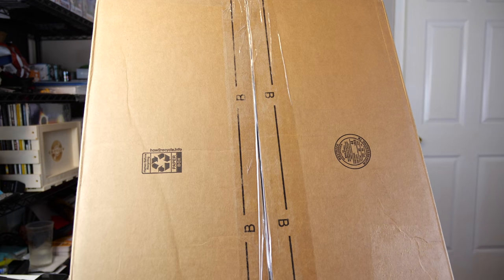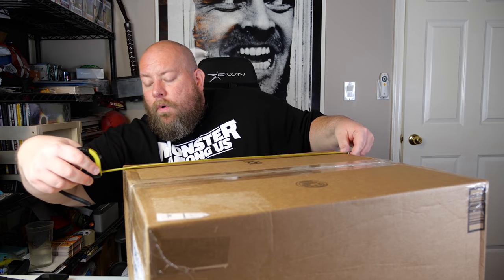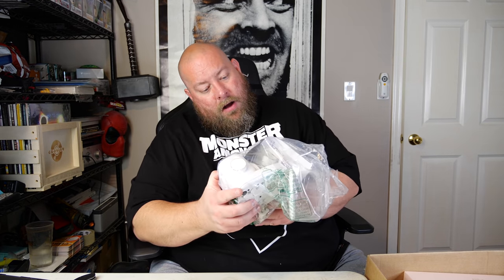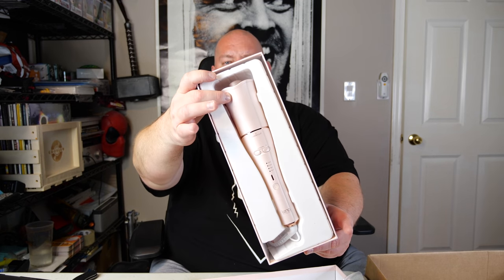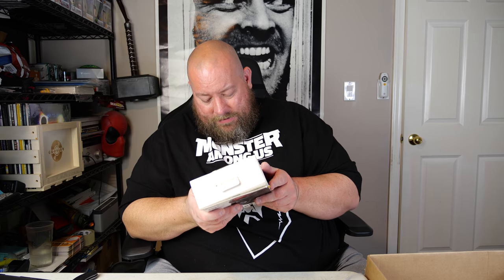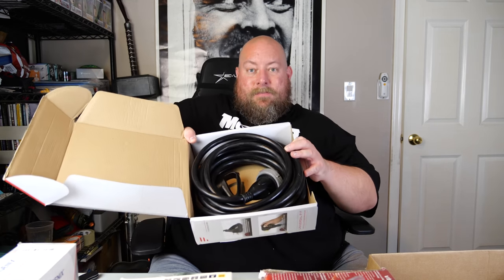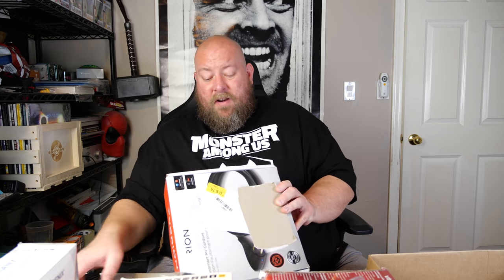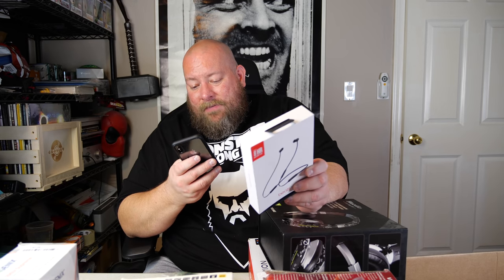I bought a 37 Pound Amazon Customer Returns Mystery Box + ELECTRONICS & MORE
Clint Miller
484 E. Carmel Dr. #127

VISIT THE ZOBIE WEBSITE TO PURCHASE AUTOGRAPHS & MYSTERY BOXES!

With the Whatnot App you have a guarantee that ALL items will be 100% Authentic!
Daily LIVE fun auctions on the Whatnot App to go head to head with
other collectors to purchase those highly coveted GRAILS!